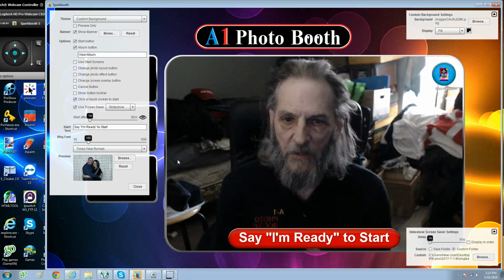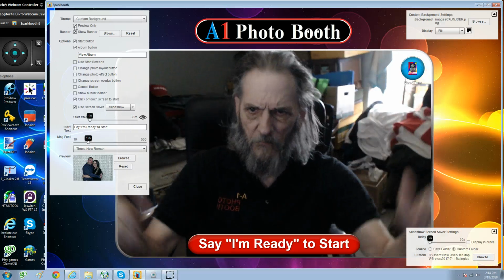How to Make Preview Bigger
Joe of A1 Photo Booth, explains how to make the preview bigger in Sparkbooth main screen